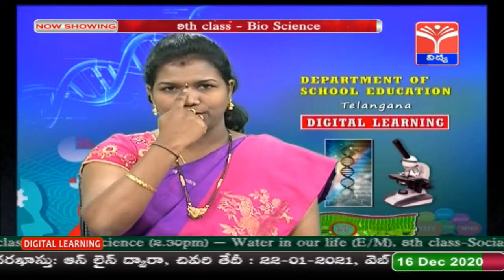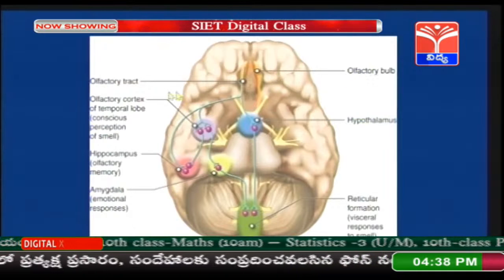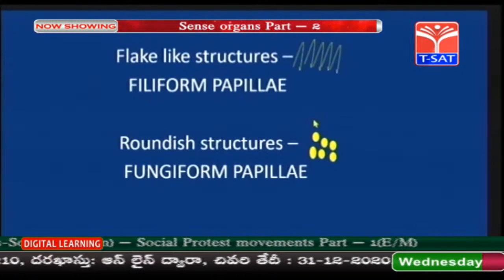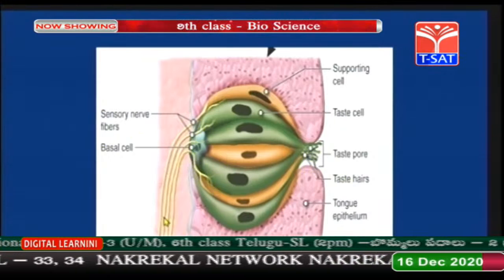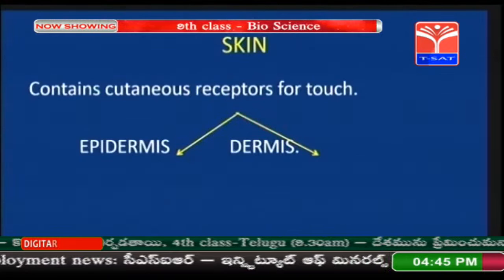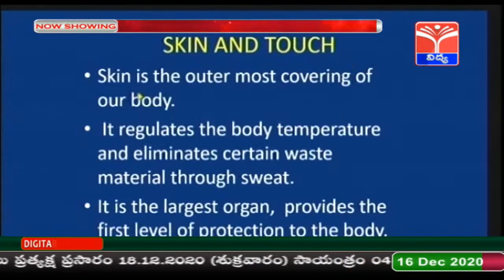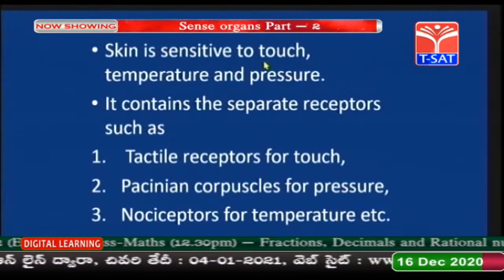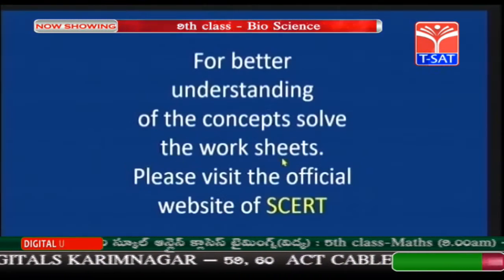T-SAT || SIET - Bio.Science - Sense Organs Part - 2 (E/M) || 16.12.2020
T-SAT Network Digital Classes are Now Available on Following Platforms:

👉Install T-SAT App:
1. For Android Users: Play Store
2. For Apple Users: AppStore